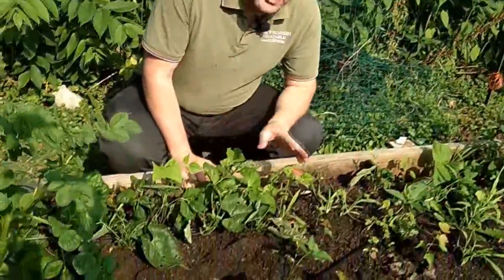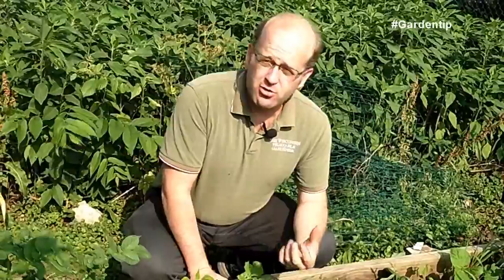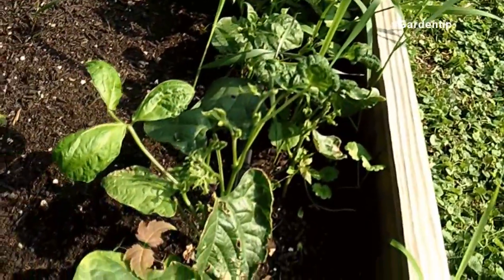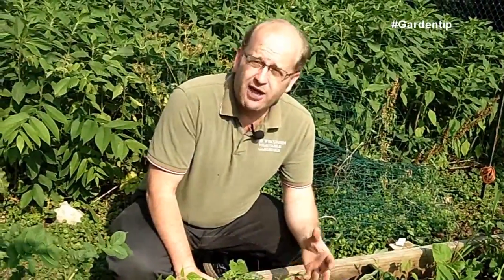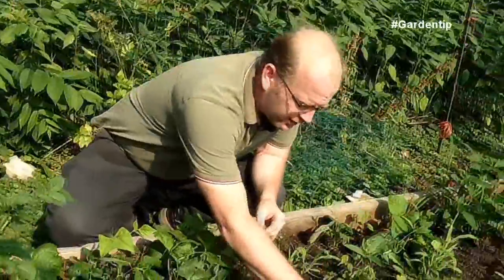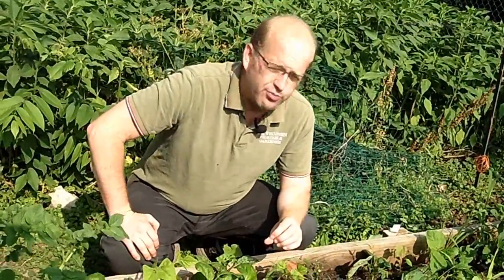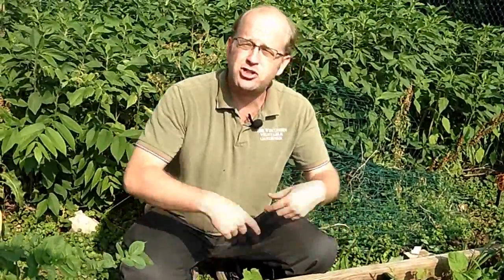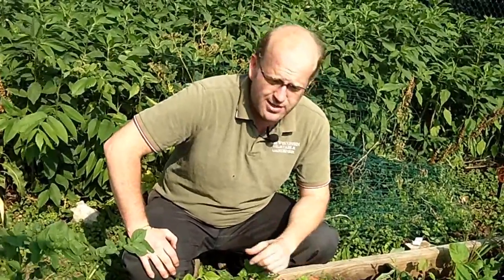Why our bush bean are curling - 60 second Garden Tip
Joey explains what is causing the bush bean to be all curled up and what to do about it.